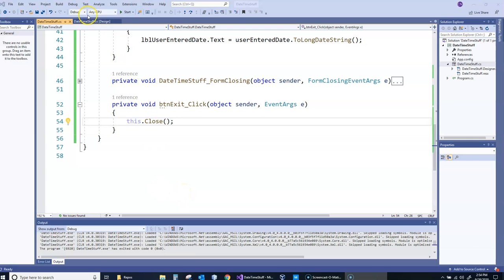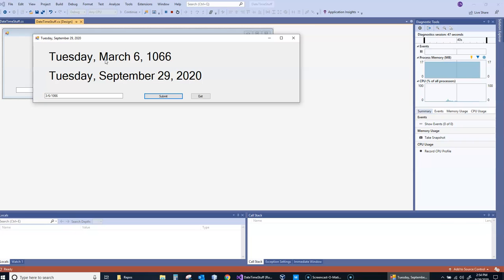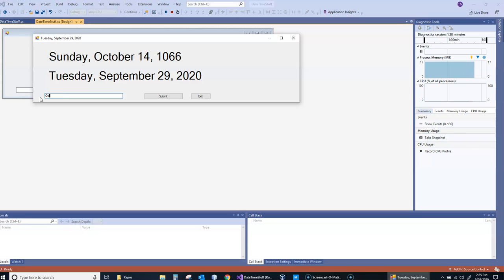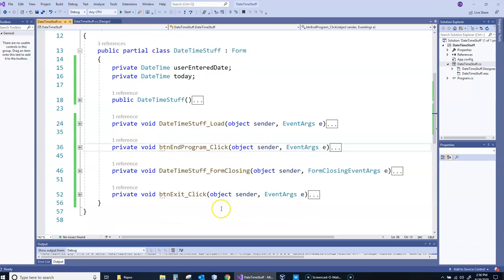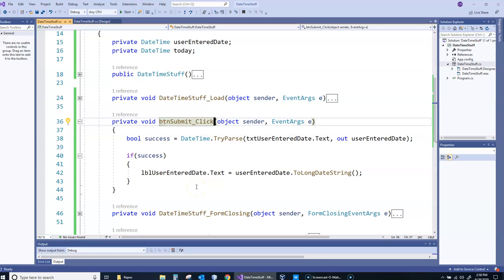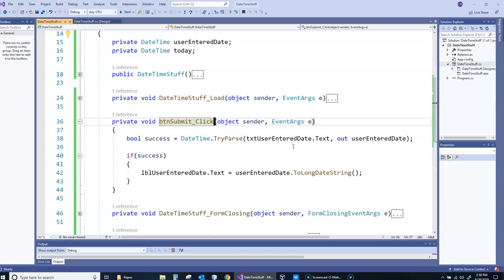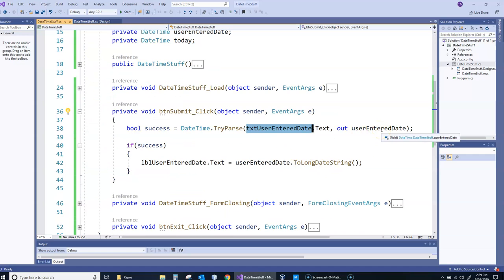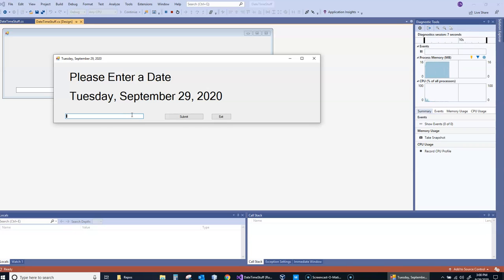CITC 2311 Chapter 0904 TryParse